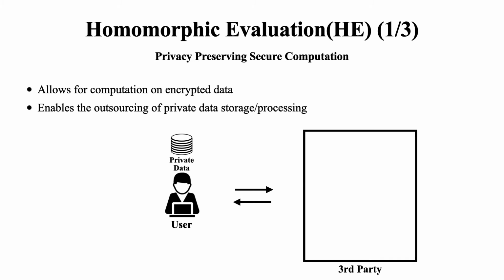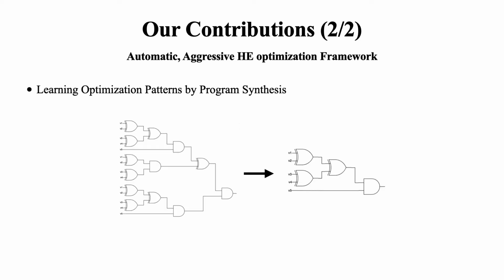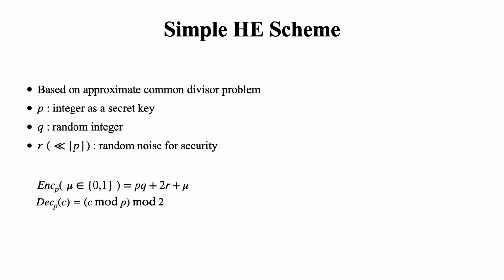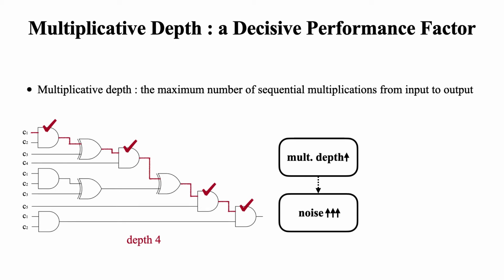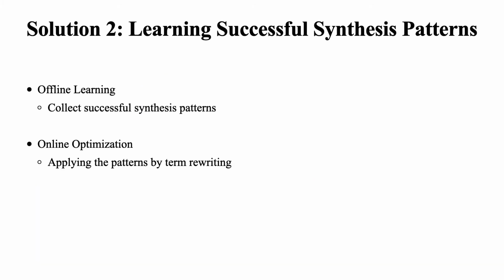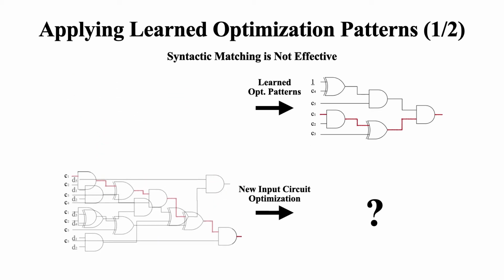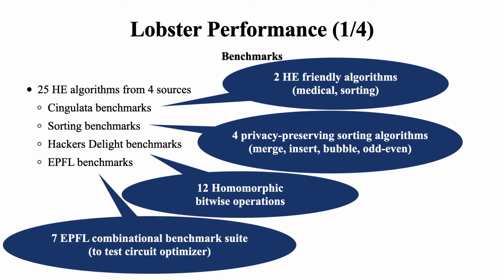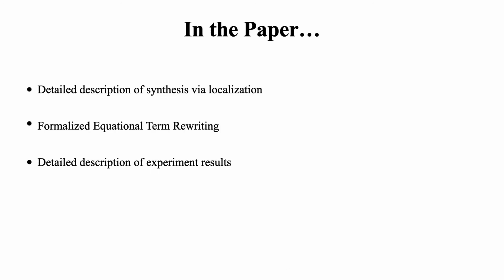Optimizing Homomorphic Evaluation Circuits by Program Synthesis and Term Rewrit